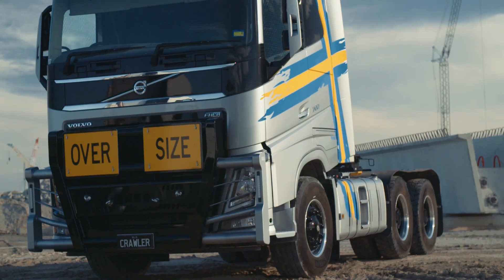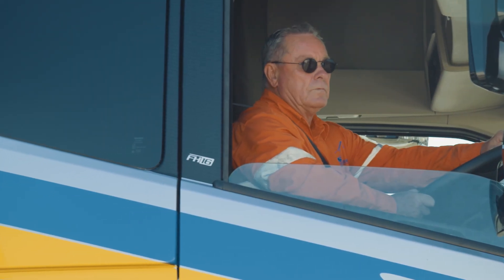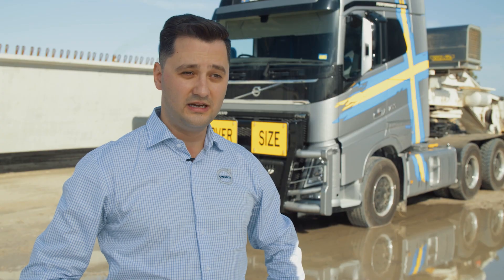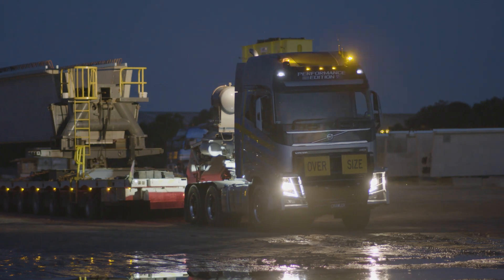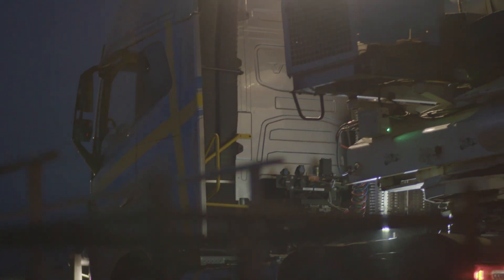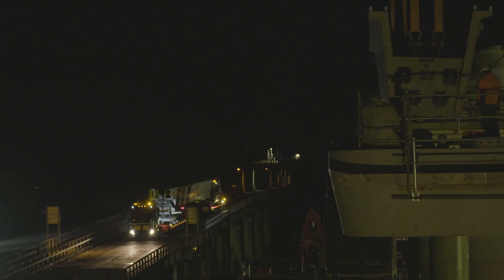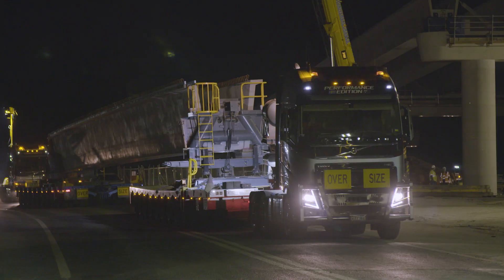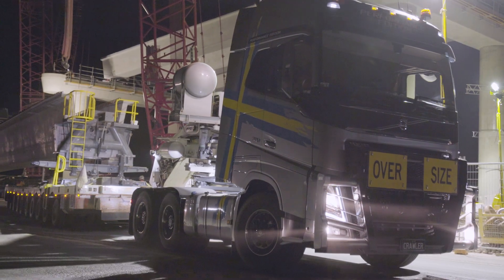A Game of Gears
In a heavy-haulage application where the stakes are so high and the price for failure can be disastrous, Volvo FHs fitted with crawler gears are exceeding expectations with a gear for every occasion